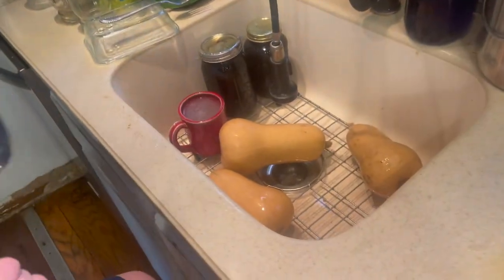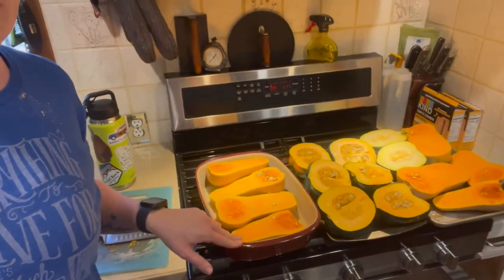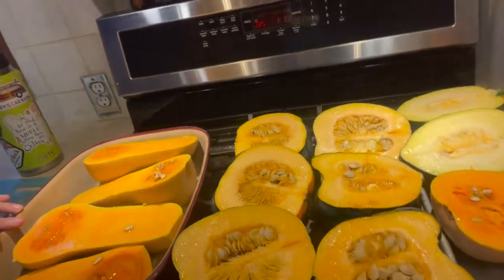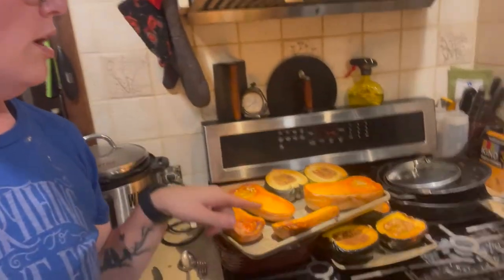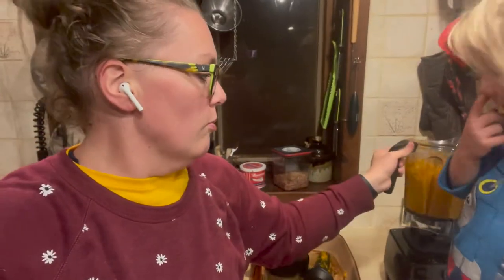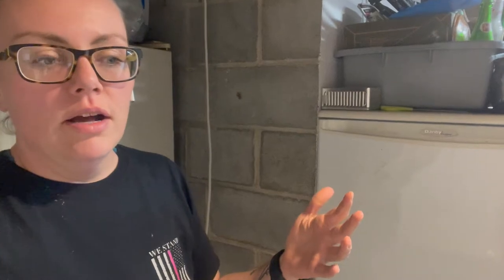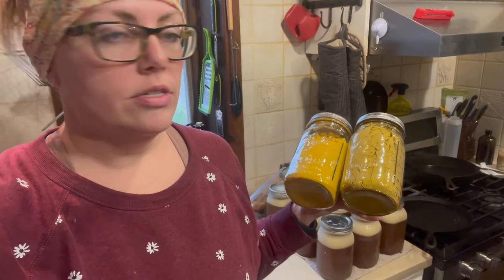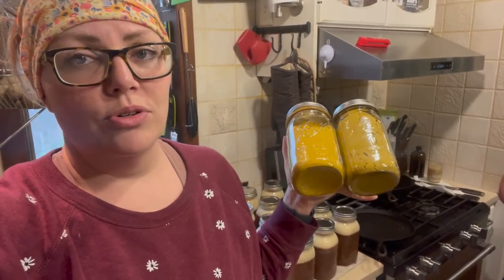How to Store 4 Squashes in ONE Quart Jar - How to Make Vegetable Powder - Food Storage Tips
Powdering Freeze-Dried Food for Convenient Jar Storage is so handy!

In this practical video, we reveal the secret to preserving the freshness and flavors of freeze-dried food for long-term storage by powdering it and storing it in jars. Join us as we guide you through the simple yet effective process of turning freeze-dried food into fine powder, ensuring convenience, versatility, and extended shelf life for your pantry essentials.

Did you know you can squeeze 4 or more squashes into ONE quart jar and save a ton of food storage space! Learn how to powder vegetables to have shelf stable food year round.

We love the game-changing benefits of owning a freeze dryer and why it's a must-have appliance for every kitchen. Join us as we explore the incredible world of freeze drying and showcase how this revolutionary technology can transform the way you preserve food, save money, and enjoy the convenience of long-lasting, nutritious meals.